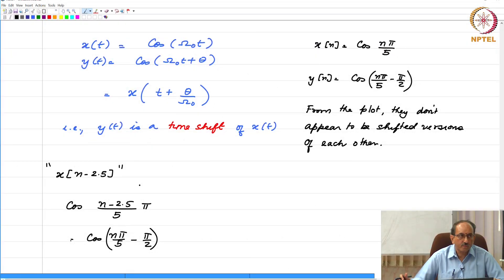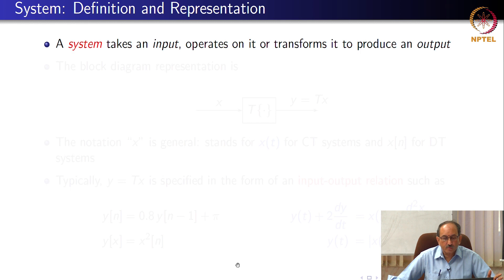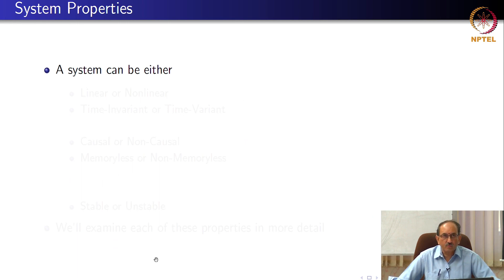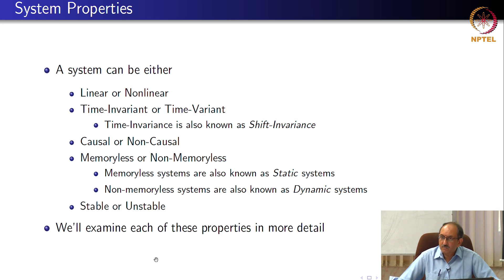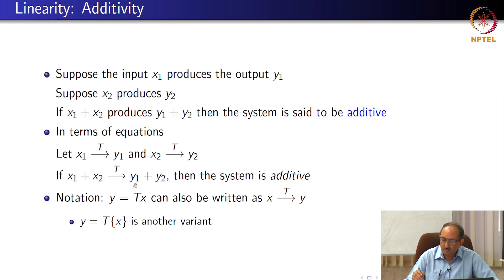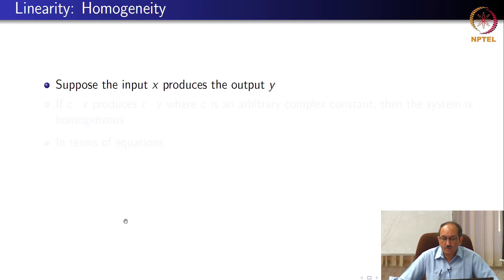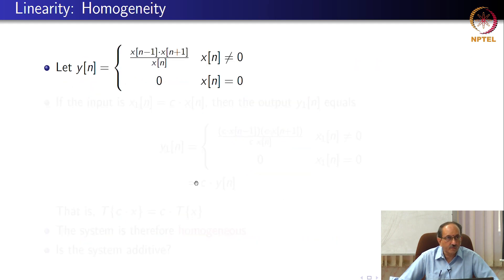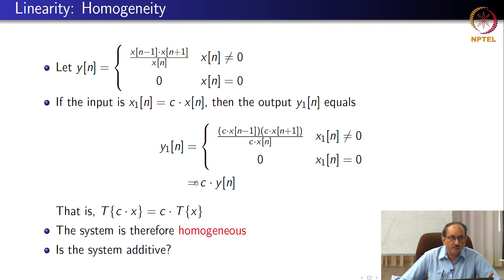Lec05 Part3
Elementary Signals (4), Systems and their Properties (1)
– System definition
– System Properties: Linearity